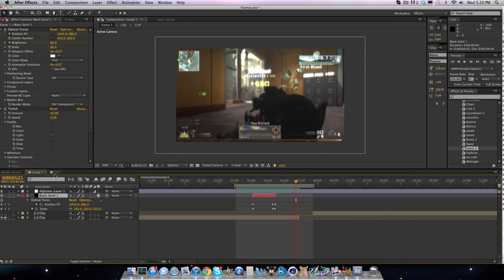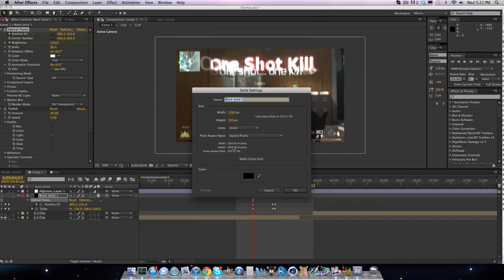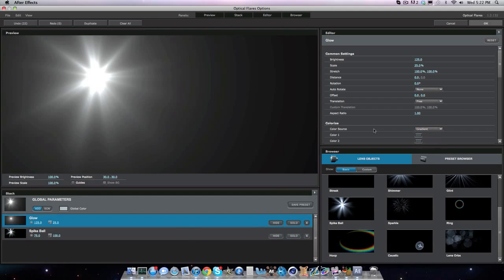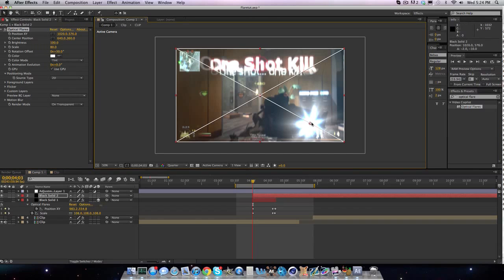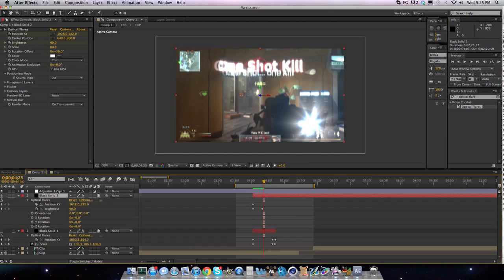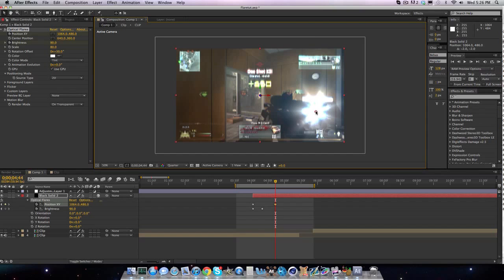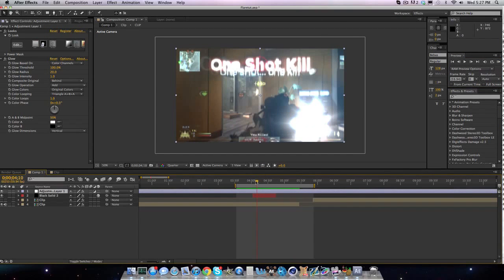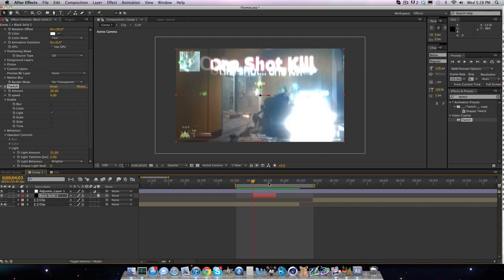Optical Flares (w Tracking) - After Effects Tutorial - UsinAE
NOTE: Edits are only Posted on sundays! (Sunday Spotlight)

50 Likes PLEASE!